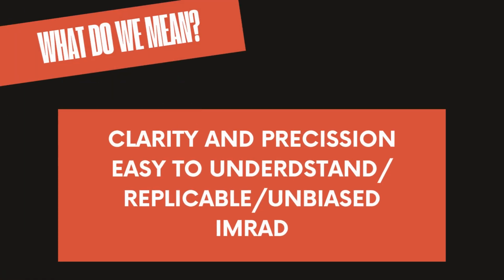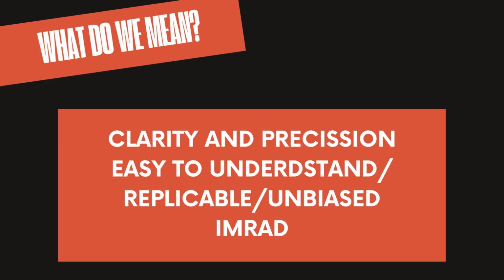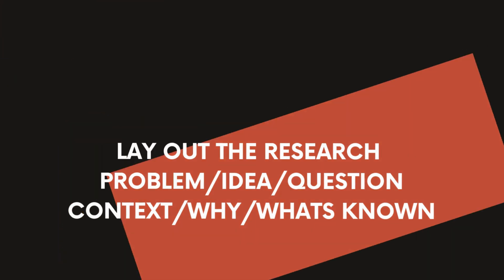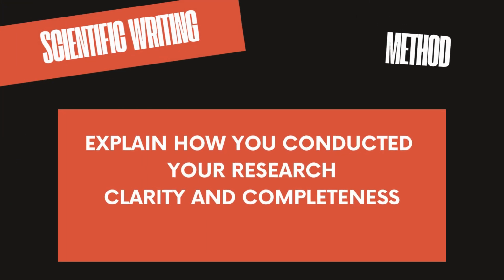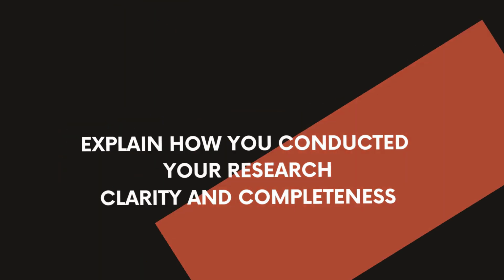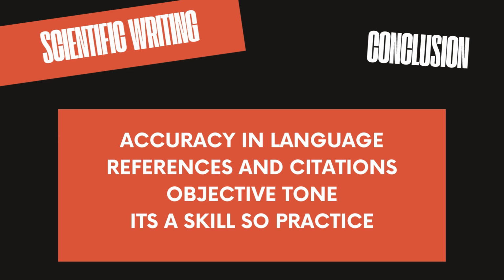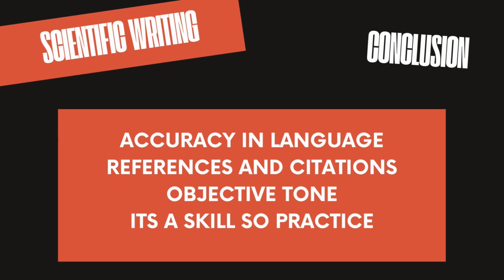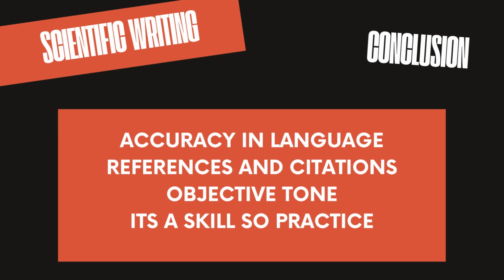Introduction to scientific writing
This podcasts gives a short introduction and overview of scientific writing.